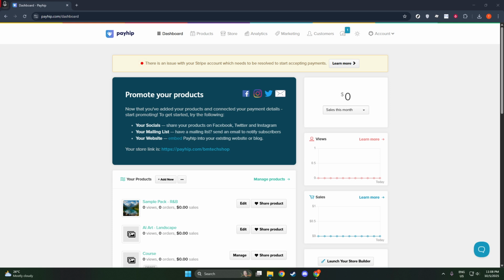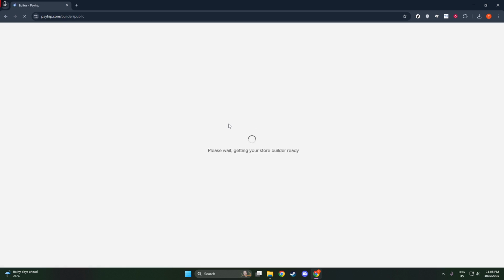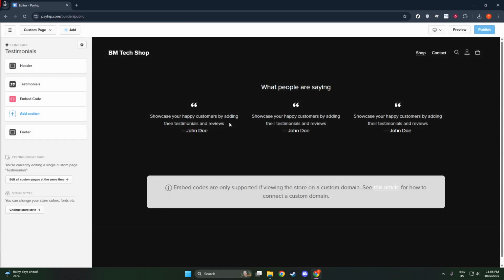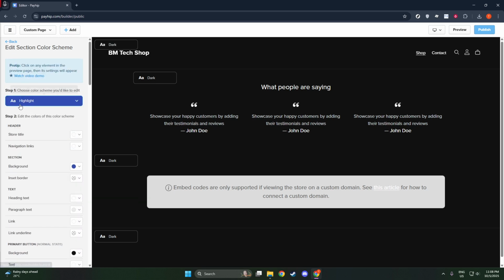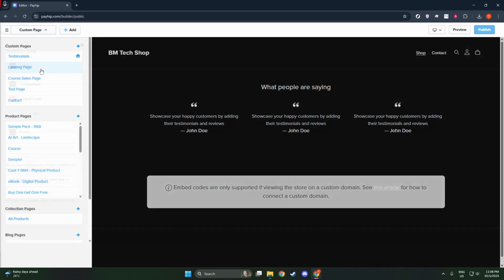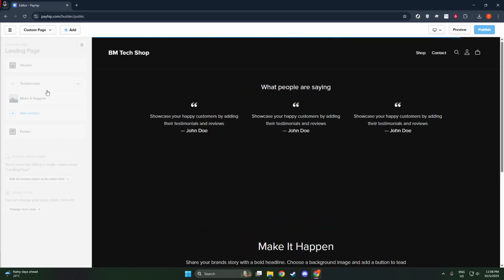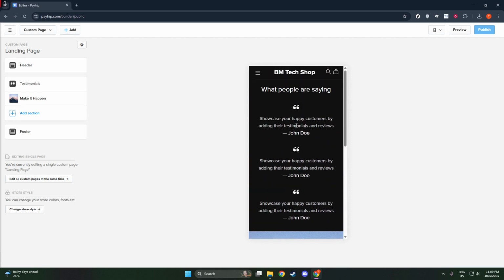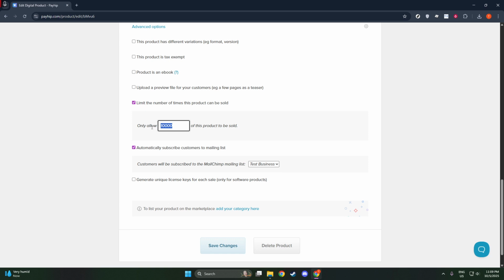How to Configure Payhip [2026 Full Guide]